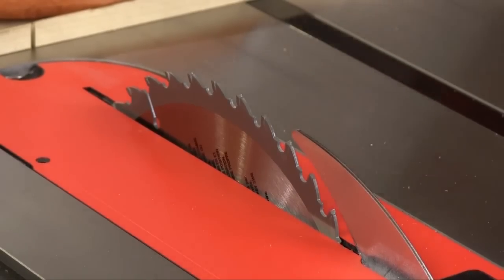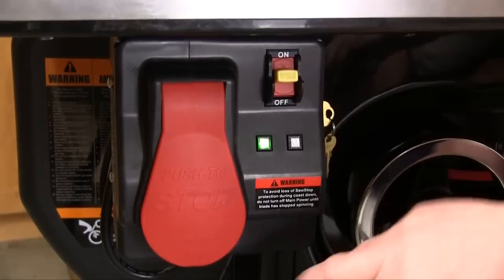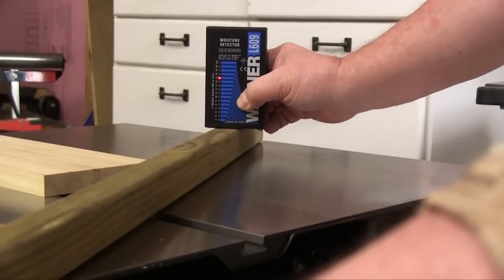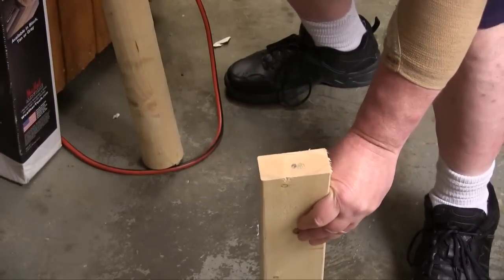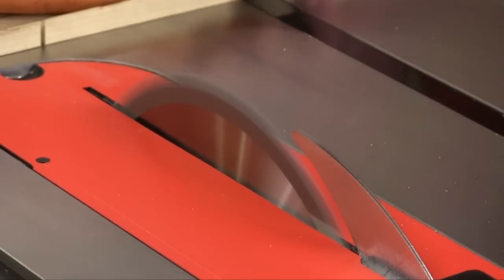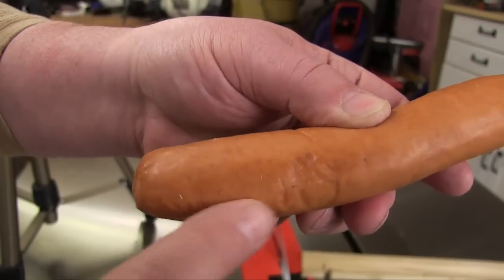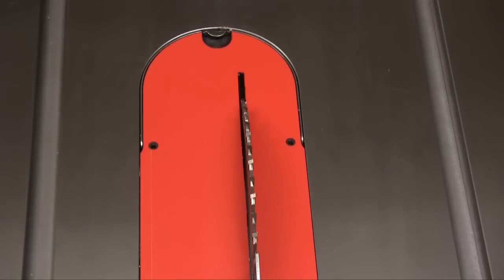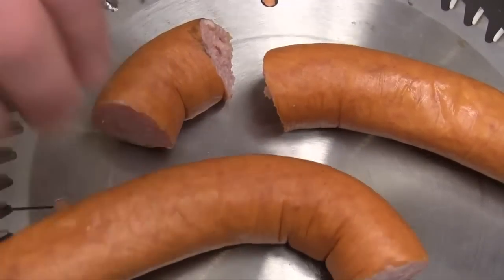SawStop Professional Table Saw Pt 2 Review | NewWoodworker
The SawStop Professional Contractor Saw is engineered to fit the unique demands of the avid hobbyist in a home setting. When safety is paramount, SawStop is the answer. But you'll also be suprised to learn that these table saws are professional grade and produce very clean, accurate cuts.